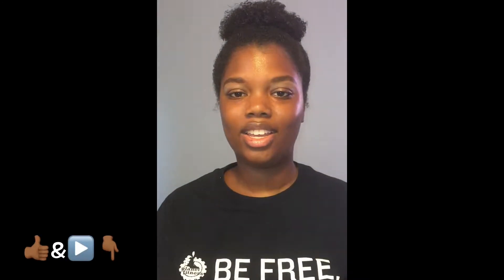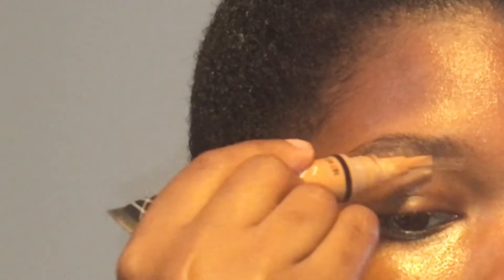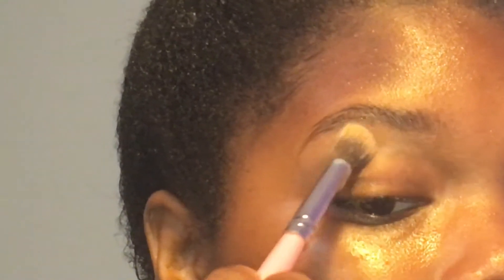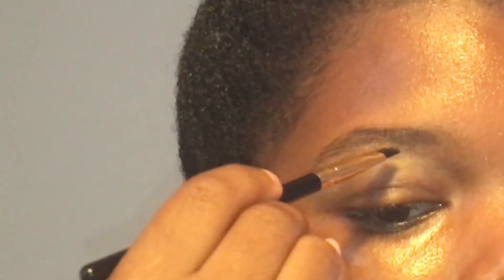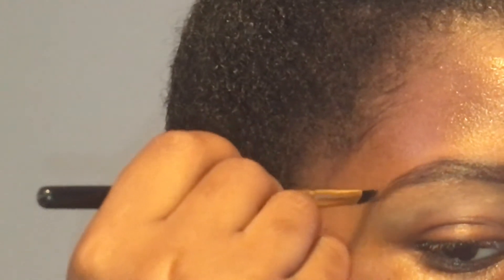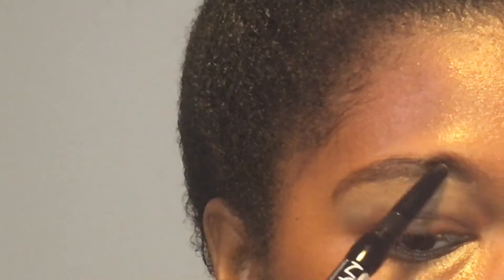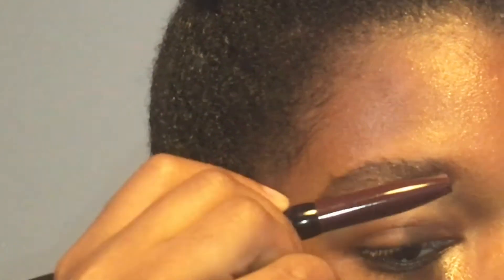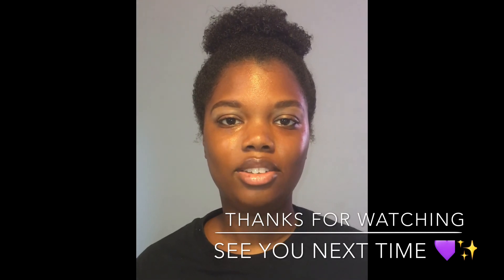Simple Eyebrow Tutorial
Today I've Did a Brow Tutorial for you guys since I don't do my brows on camera. It's easy & simple so I hope you enjoy.

Products Used:
L.A. Girl Pro Concealer: Toffee
Mac Fluidline Brow Gelcreme: Deep Dark Brunette
Nyx Brow Pencil: Dark Brown
Aloe Vera 100% Gel